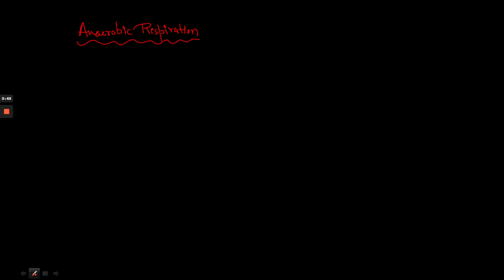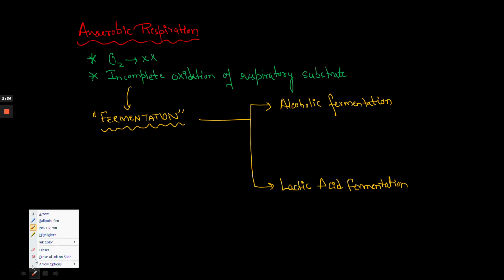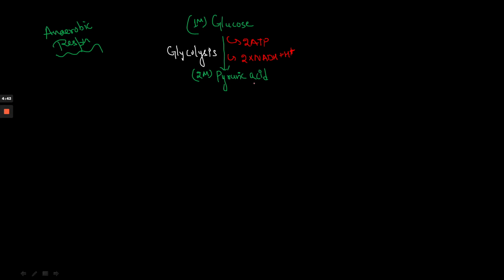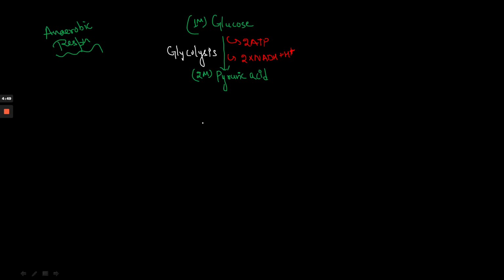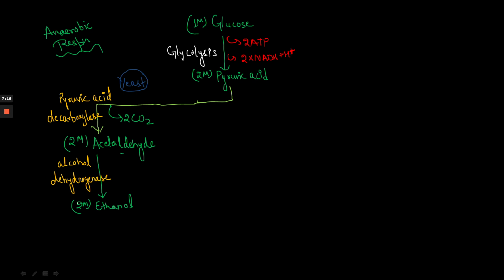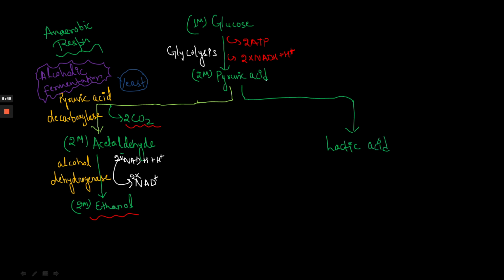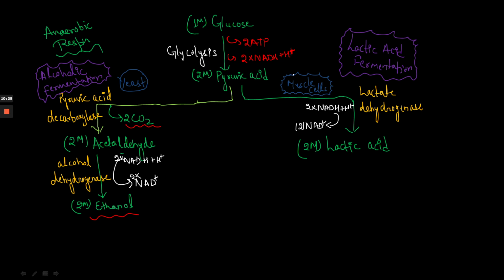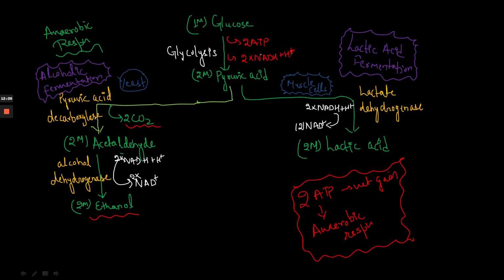Cellular Respiration (Anaerobic Respiration) - NSEJS/INJSO/KVPY/NEET/AIIMS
Includes both alcoholic and lactic acid fermentation